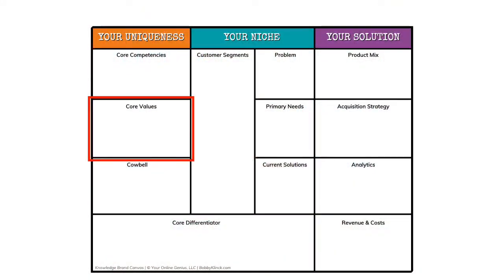BOMU: Business Planning - M2 L3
Lesson 3: Core Values
Understanding what you believe and value when it comes to your business.